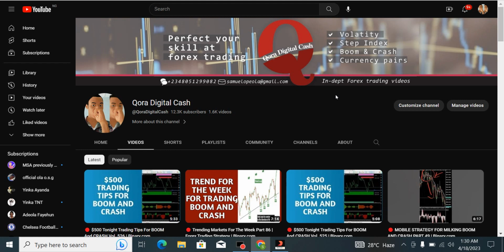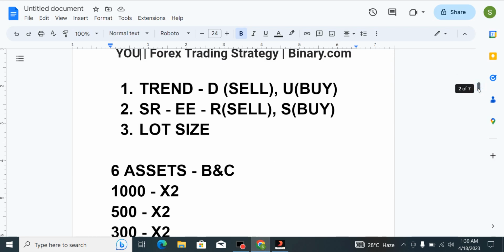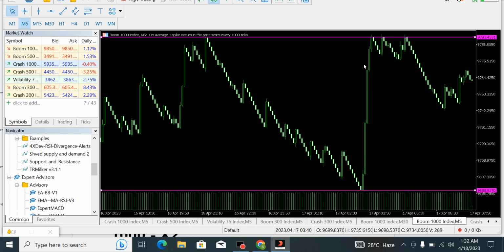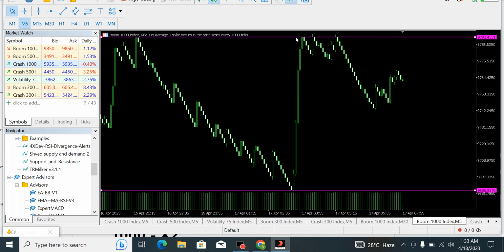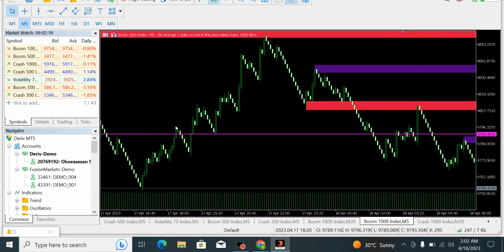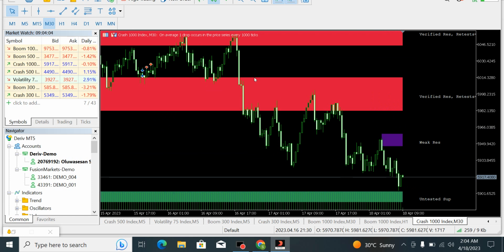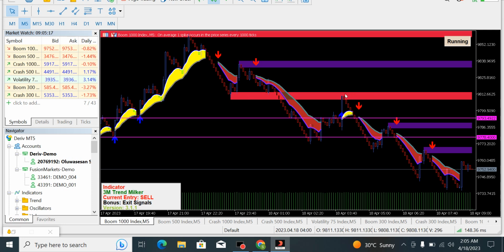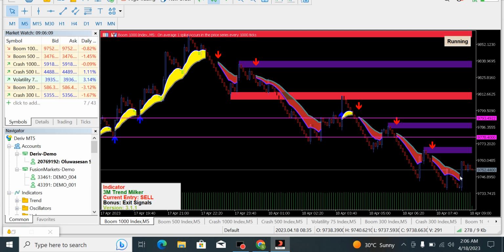🔴 HOW TO TRADE USING THE SUPPORT AND RESISTANCE - FREE INDICATOR FOR YOU | Binary.com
🔴 HOW TO TRADE USING THE SUPPORT AND RESISTANCE - FREE INDICATOR FOR YOU | Binary.com | Make Money Online | Deriv.com

Trading Rules:

1.

2. Fund Account to use real money or practice with demo fund first before using real money.

or

forex broker
killer boom and crash indicator
deriv account